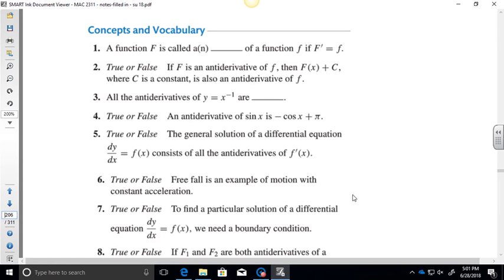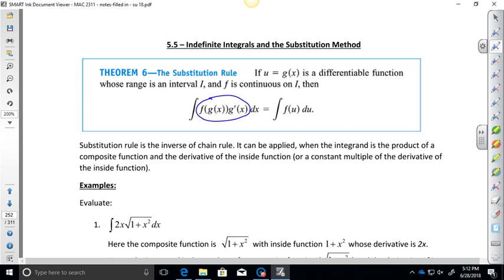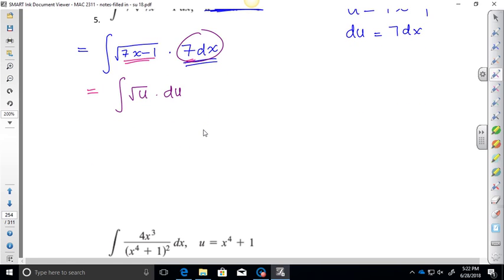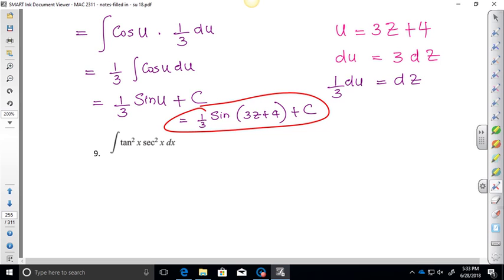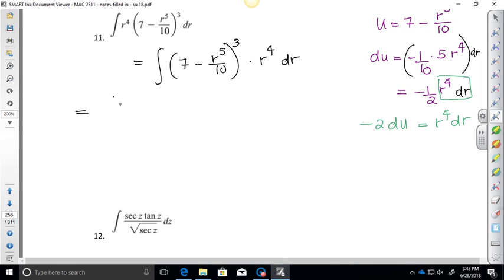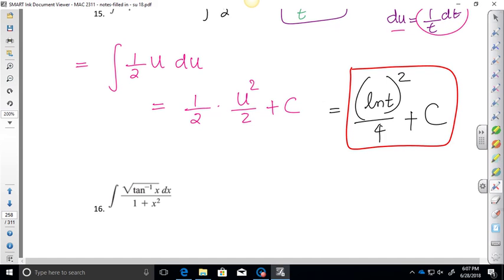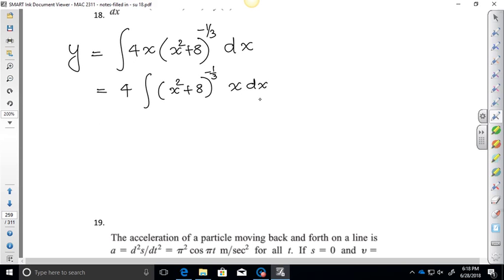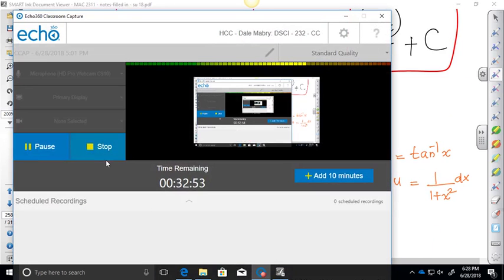Integration - U sub